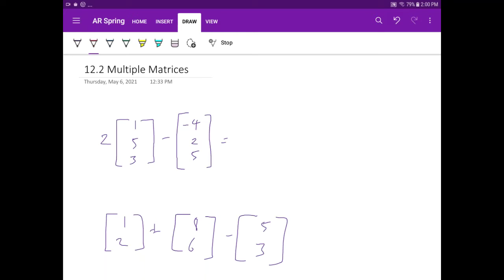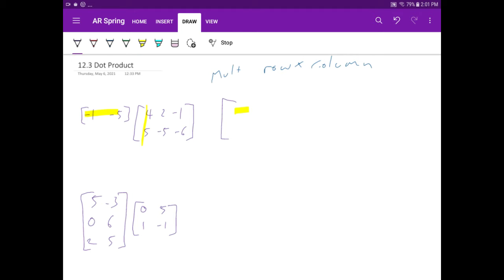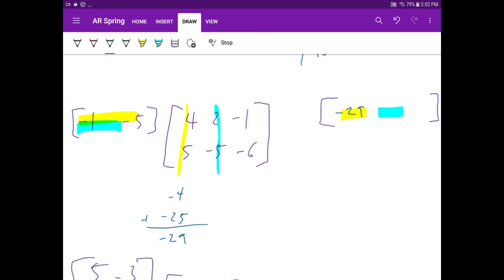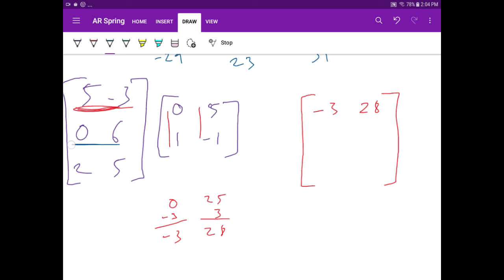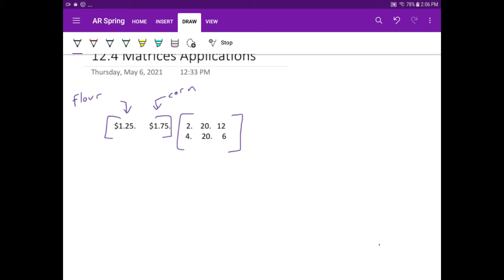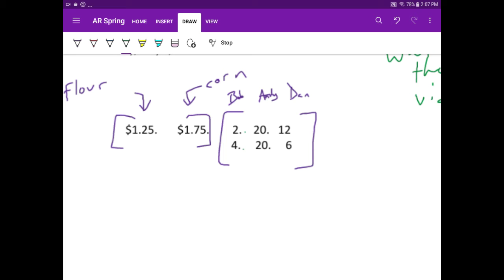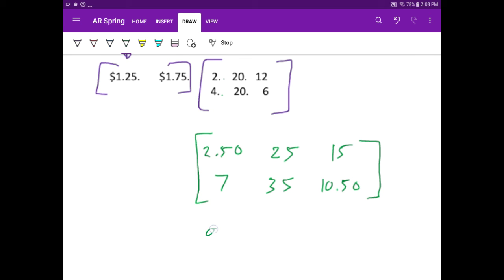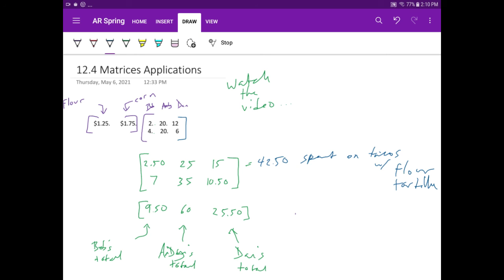AR 12.2-4 Matrices